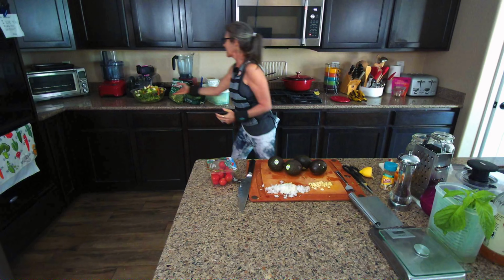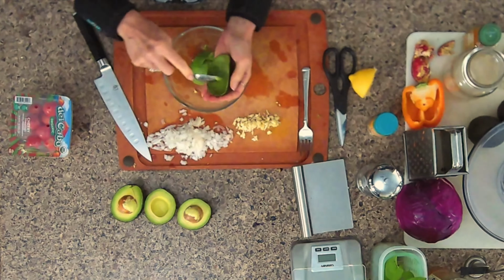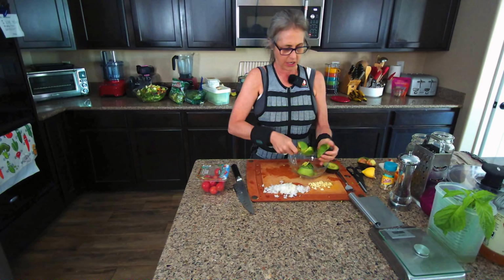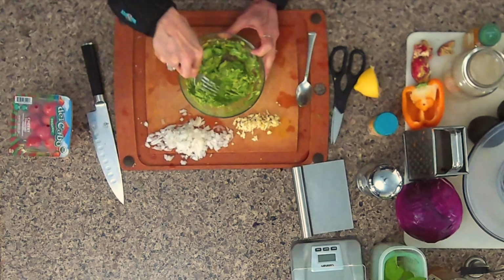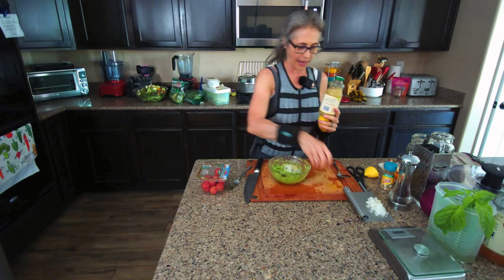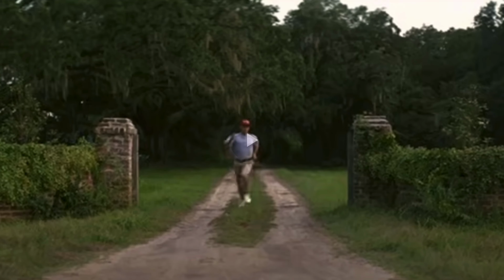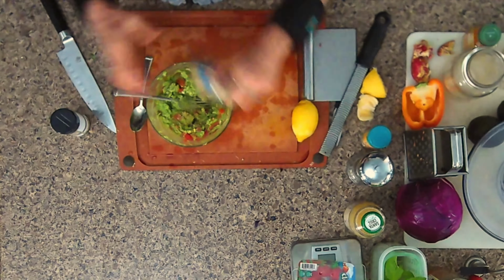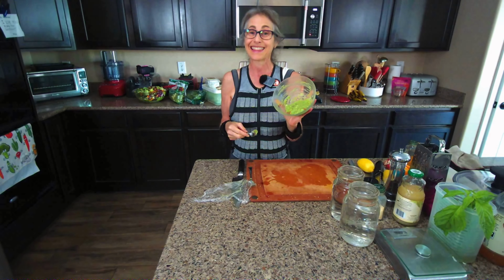How To Make Homemade Guacamole 🥑 Quick, Easy, and Delicious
Let's make one of my all-time favorite snacks—homemade guacamole! This quick, delicious, and nutritious recipe is completely Whole Food Plant-Based, gluten-free, and free of added salt, oil, or sugar. We’ll mash up creamy avocados and blend them with fresh ingredients like tomatoes, red onions, lemon juice, and spices to create a vibrant, zesty guac you’ll love. Whether you’re eating it with veggies, as a tasty dip, or as a topping for your favorite dishes, this guacamole is packed with healthy fats and flavor!

📩 Get even more information about healthy eating, events, information, and more.

🔍 For more recipes and healthy lifestyle support and information, check out

CHAPTERS
00:00 Introduction
00:54 Start with Avocados
06:56 Add Other Ingredients
12:23 The Taste Test
13:07 How To Store Guacamole

PRODUCTS USED IN THIS VIDEO
▶︎ Santa Cruz Lemon Juice
▶︎ My Weighted Vest by Hyperwear

I read them all and they mean a lot to me!

The views, remarks, and viewpoints expressed are solely my own and do not represent any company or organization that might be mentioned or associated with this channel.

Any suggestions, recommendations, or guidance offered should not replace or substitute for a licensed healthcare professional or physician's advice, diagnosis, or treatment. Before making any significant changes to your diet, or lifestyle, or engaging in any new activities that deviate from your usual routine or your physician's recommendations, it is imperative that you consult with your trusted medical professional. Your healthcare provider can assess your health condition, medical history, and specific needs to ensure that any modifications or new activities are safe and suitable for you. Reliance on any information provided in this content is solely at your own risk, and neither the content creator nor any associated parties shall be liable for any direct or indirect consequences resulting from your actions or decisions made in response to this information. Always prioritize your health and well-being by seeking the counsel of a qualified medical expert.

The Jennifer Diamond logo and the phrase “Give Plants A Chance” are trademarks of Jennifer Diamond.